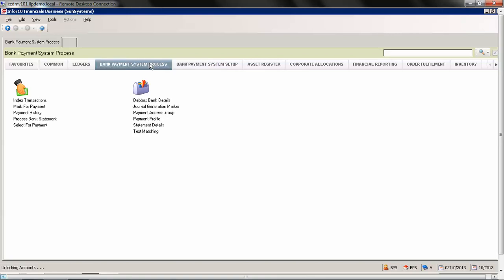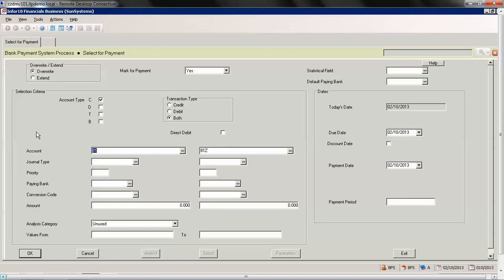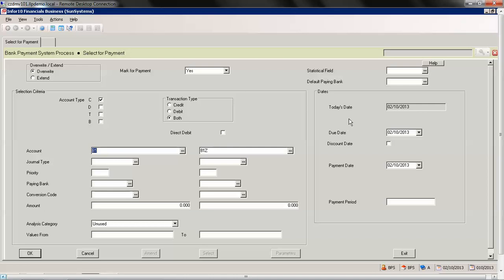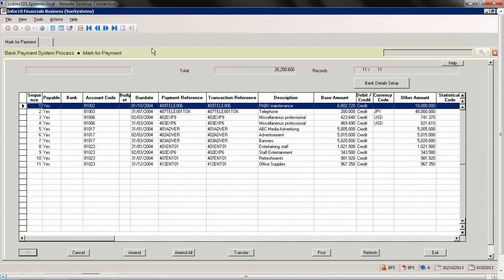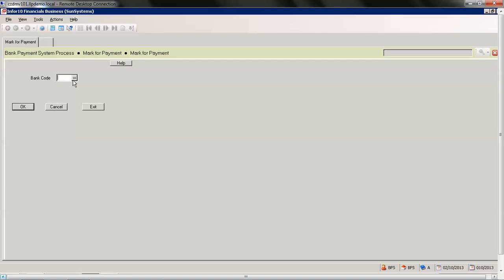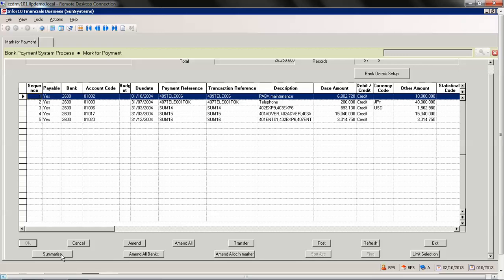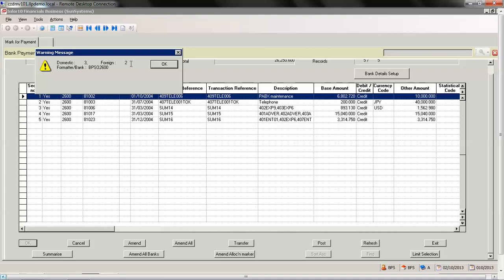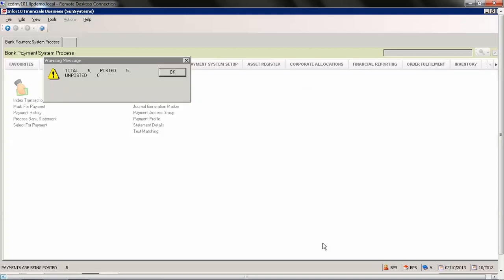How to make payments - Bank Payment System for Infor SunSystems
Automate your bank account journals and payment instructions in SunSystems. The Bank Payment System is a complete solution for both payments and statement processing, automating, or making easy, the booking of everything that happens in your bank accounts.

Implemented in over 60 countries worldwide, the Bank Payment System is the ideal choice for international companies. Deeply integrated with Infor SunSystems, SEPA format supported.